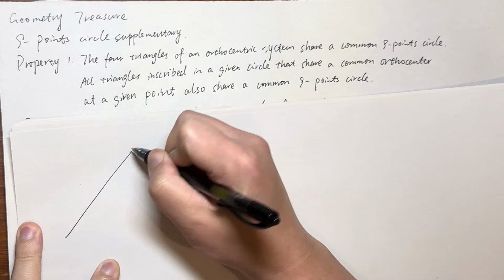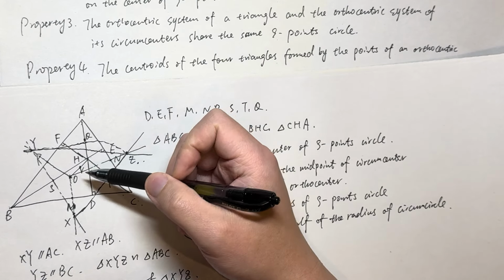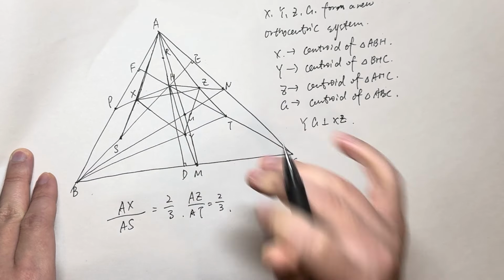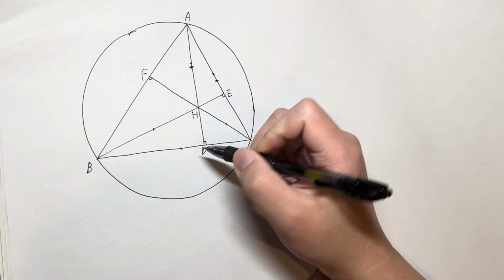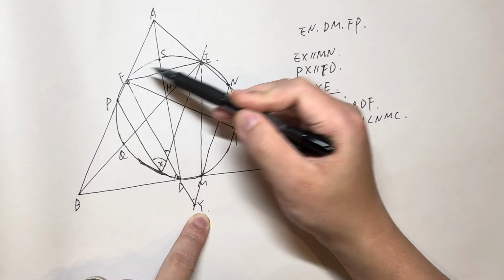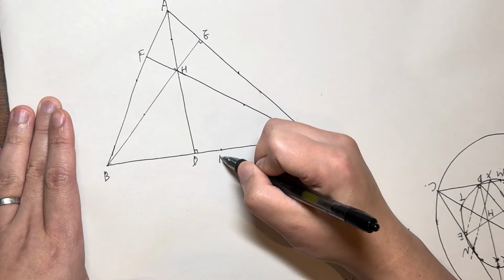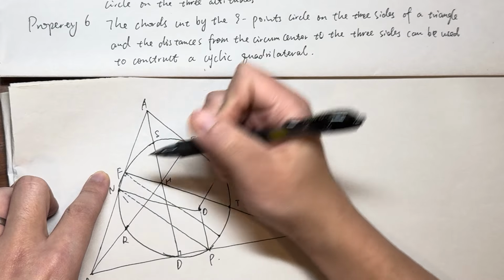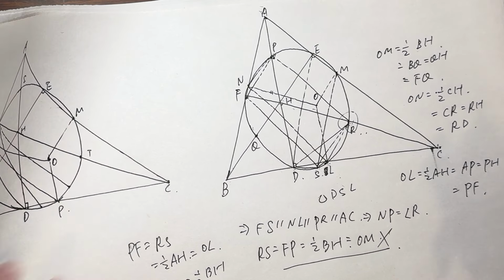Geometry Treasure - 9 Points Circle Supplementary